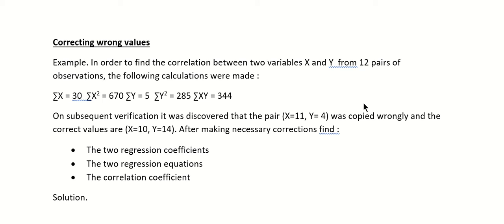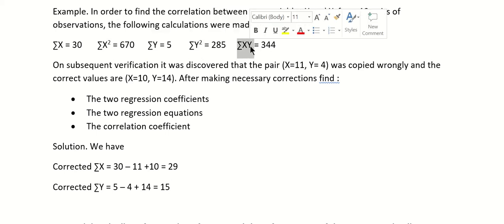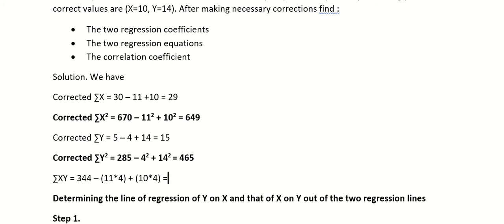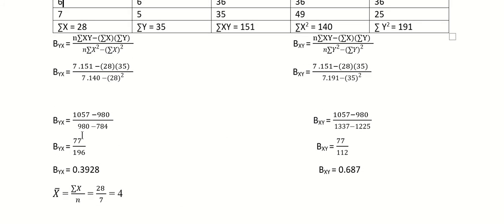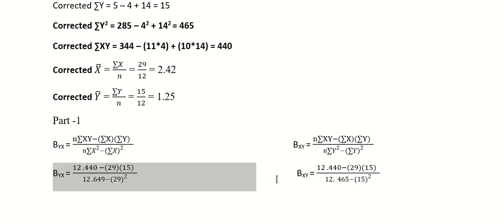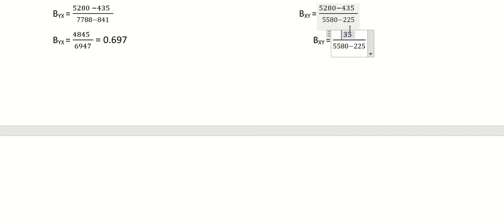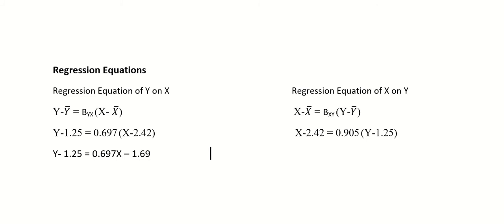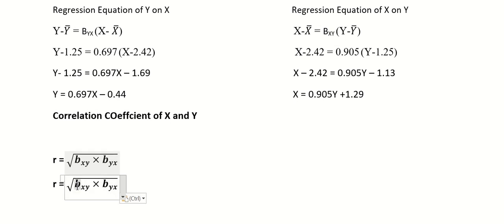Regression Correcting Wrong Values